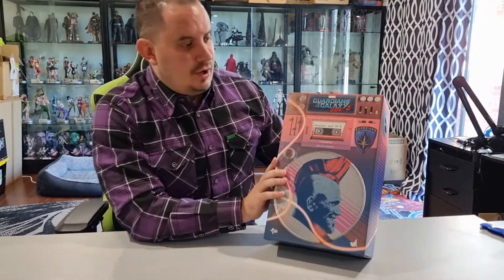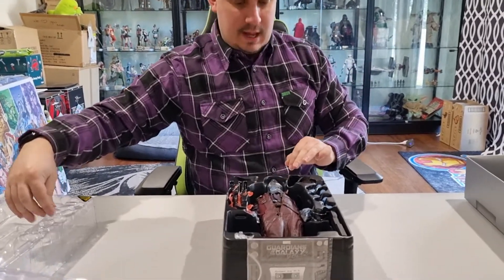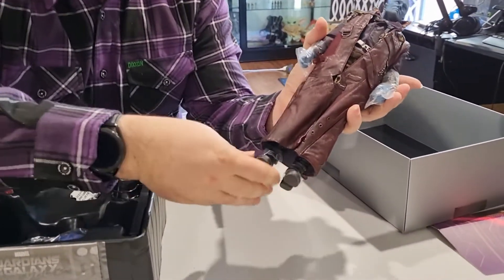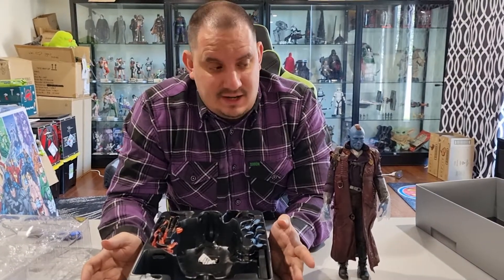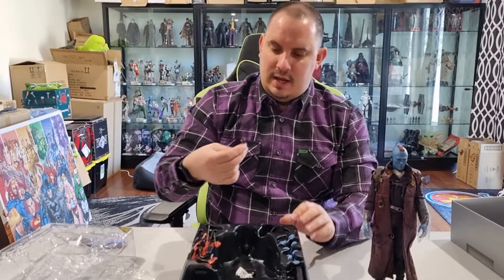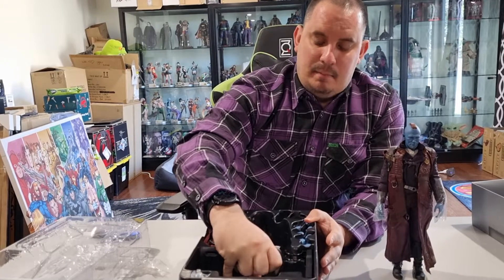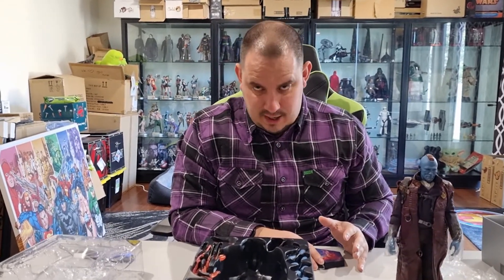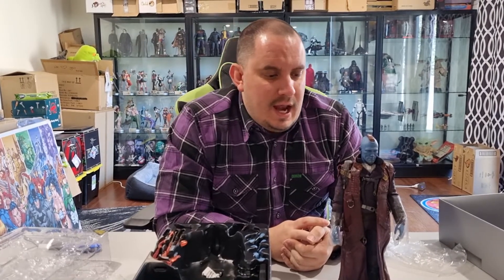Yondu Guardians of the Galaxy Vol. 2 Sixth Scale figure by Hot Toys unboxing & review - Jackednnerdy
Good morning Jackednnerdy Fans and welcome to another unboxing video!

Today we are unboxing Mary Poppins y'all!

That's right it is the 1/6 scale figure of Yondu by Hot toys from the Guardians of the Galaxy Vol. 2!

I loved this movie and this character so much that I knew I had to have this figure as part of my collection!

As always with Hot Toys their attention to detail is unmatched and if you are a fan of Yondu or the Guardians of the Galaxy franchise or even just a Marvel, DC or Star wars fan you ill be hard pressed to find better Figures.

Let me know what you think of this figure. are you a fan of Yondu and the Guardians of the Galaxy movies?

Is this a figure you would get for your collection?

Is there a particular character or figure you would like to see us do an unboxing of?

Stay Jacked & Stay Nerdy!